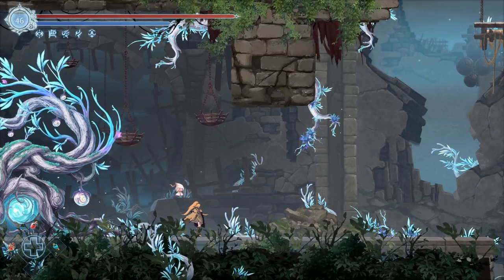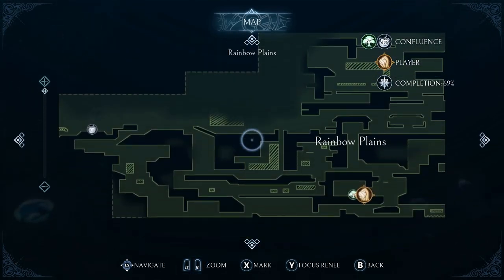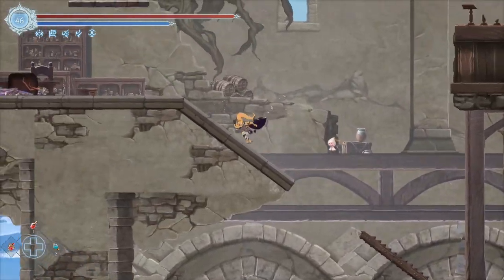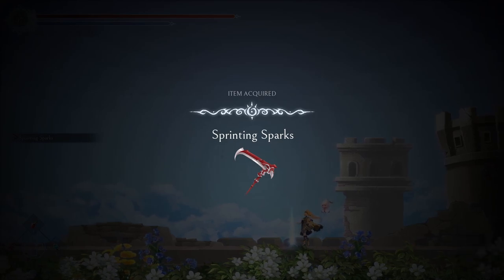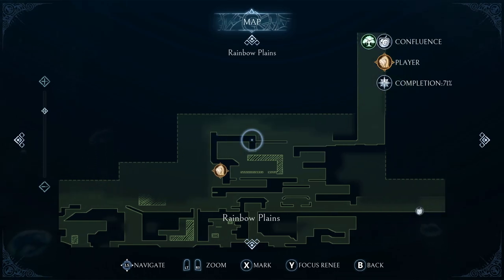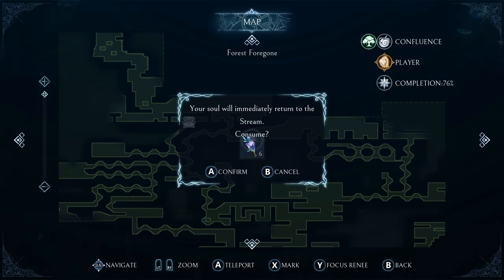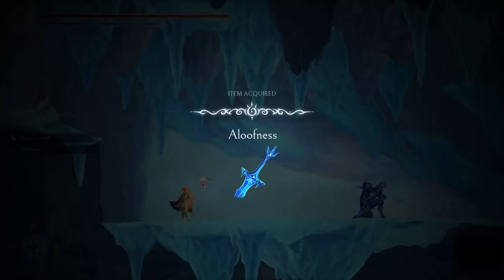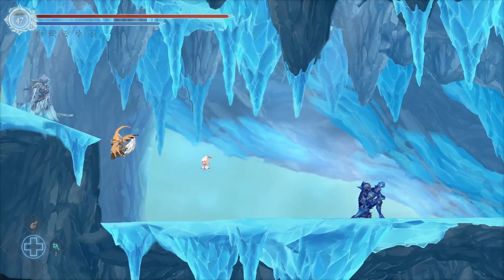AFTERIMAGE Walkthrough Gameplay Part 16 - ELDRED, THE FLAMING WINGS (FULL GAME)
Afterimage is a stunning hand-drawn 2D action-adventure game set in the ruins of a fantasy world called Engardin. The game emphasizes fast-paced combat, diverse characters, non-linear levels, and a gripping storyline. In this Let's Play, we explore the vast and interconnected ruins of Engardin, uncovering secrets buried deep within non-linear levels, and learning from the past to forge a new future.

The game's storyline is set years after the cataclysm called "The Razing" nearly brought an end to human civilization, and mystic forces suddenly assaulted mankind's remaining settlements. Our protagonist, Renee, an amnesiac girl, embarks on a journey to uncover the truth behind these attacks and sets into motion a series of events that will determine the fate of the new world.

As we explore the ruins of Engardin, we encounter diverse characters and fast-paced combat that emphasizes mastering unique skills to defeat goliaths that have reclaimed the land. We'll unlock abilities and skills that grant unique benefits in exploration and combat, allowing us to access new areas and shortcuts, master combat, and defeat more difficult enemies.

The game's hand-drawn graphics are stunning, immersing us in the fantasy world of Engardin. The unique art style adds to the overall experience, providing a level of immersion that is rare in modern games. The world of Engardin is vast and interconnected, with non-linear levels that allow us to explore at our own pace, and uncover secrets hidden within the ruins.

One of the most exciting aspects of Afterimage is its combat system. The fast-paced combat emphasizes mastering unique skills to defeat the goliaths that have reclaimed the land. We'll unlock abilities and skills that grant unique benefits in exploration and combat, allowing us to access new areas and shortcuts, master combat, and defeat more difficult enemies. The game provides an arsenal of weaponry at Renee's disposal, which can be upgraded with invest points. This allows us to customize our playstyle and make Renee more powerful as we progress through the game.

The game's non-linear levels are another exciting aspect of the game. Engardin is a vast and interconnected world, with non-linear levels that allow us to explore at our own pace. We can uncover secrets hidden within the ruins, and access new areas and shortcuts by mastering our abilities and combat skills. This adds to the overall replayability of the game, as we can explore the ruins of Engardin multiple times, each time uncovering new secrets and paths.

The game's gripping storyline is another aspect that sets it apart from other games in the action-adventure genre. The storyline is centered around Renee, an amnesiac girl, who sets out to uncover the truth behind the attacks on mankind's remaining settlements. This sets into motion a series of events that will determine the fate of the new world. The storyline is immersive, with a cast of diverse characters that add depth to the game.

In conclusion, Afterimage is an exceptional game that provides an immersive experience, with its hand-drawn graphics, non-linear levels, and gripping storyline. The game's fast-paced combat system emphasizes mastering unique skills, providing an arsenal of weaponry at Renee's disposal, and investing points to upgrade our abilities and combat skills. The non-linear levels allow us to explore the ruins of Engardin at our own pace, uncovering secrets hidden within the ruins, and accessing new areas and shortcuts. Overall, Afterimage is a game that is not to be missed by fans of the action-adventure genre.